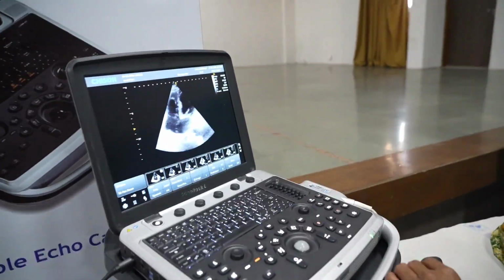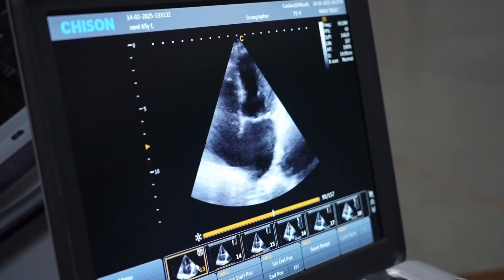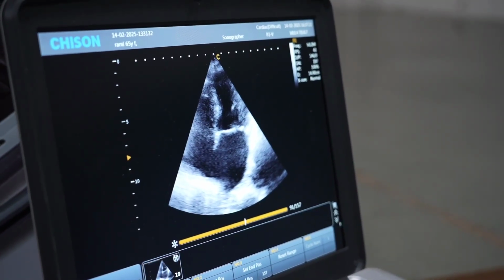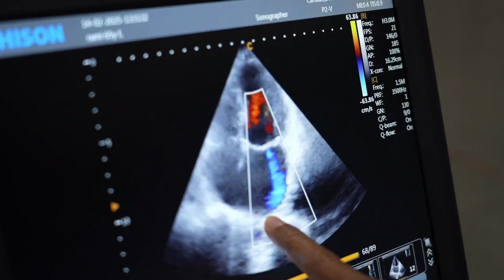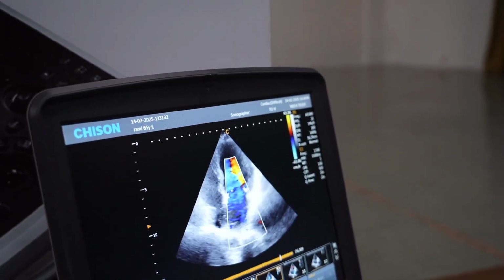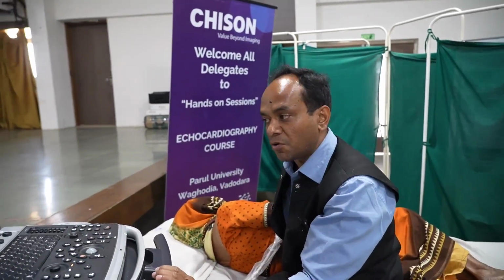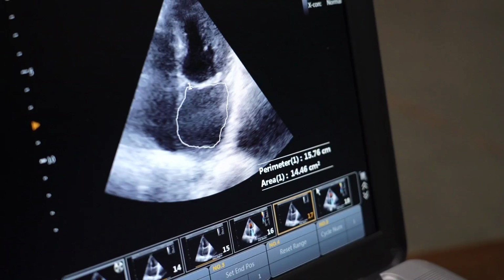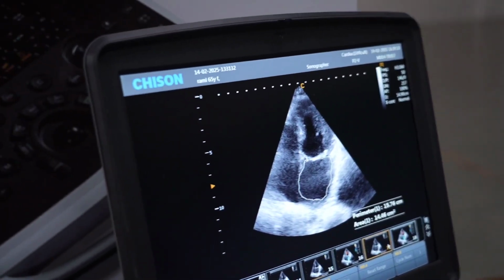Mitral regurgitation on 2D Echocardiography.....a quick revision.